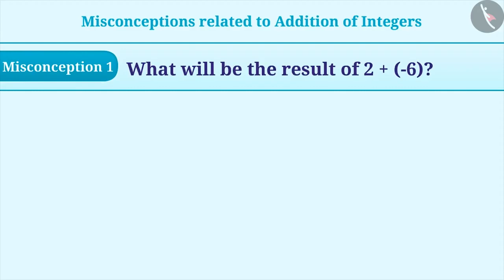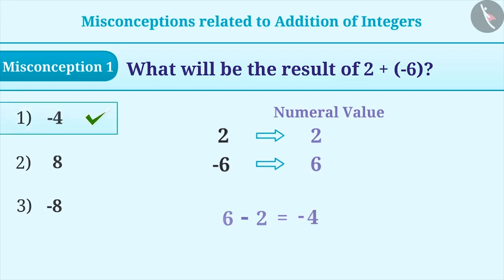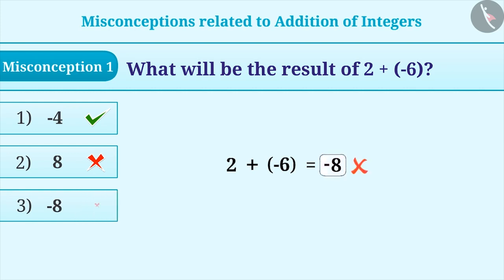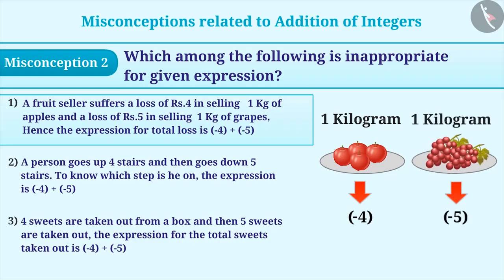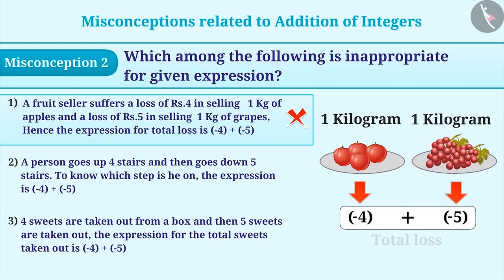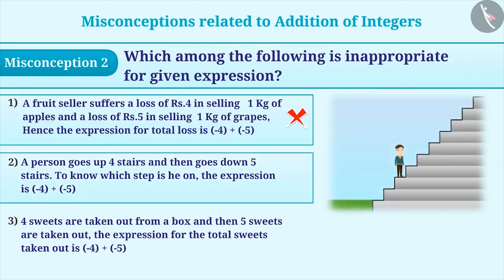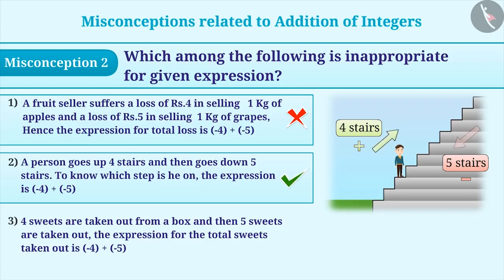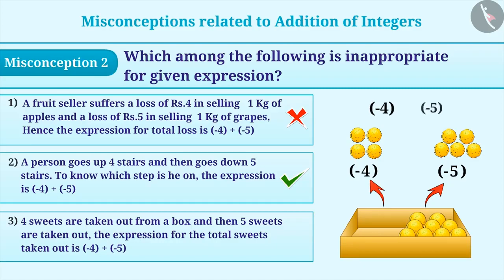Addition of integers Part 3-3 || Class 6 || ENGLISH MEDIUM || MANA TV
Subject :  MATHS

Topic  : Addition of integers